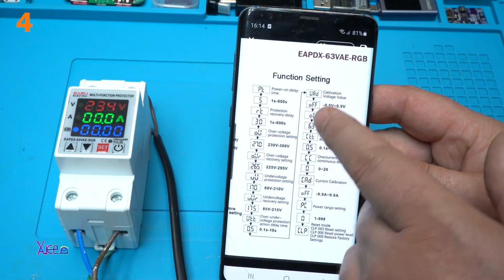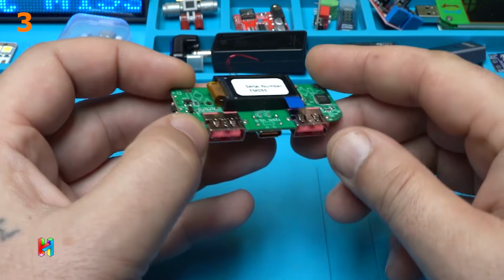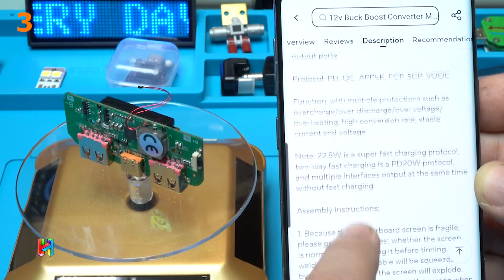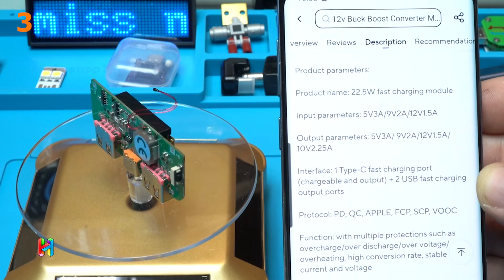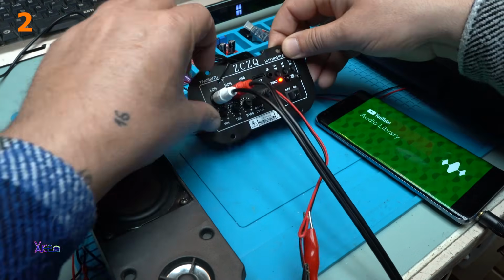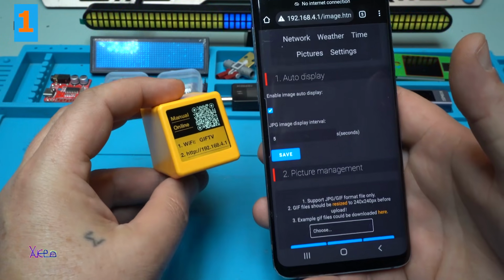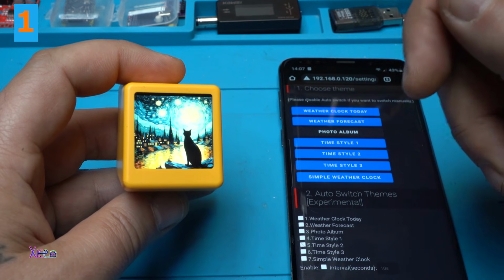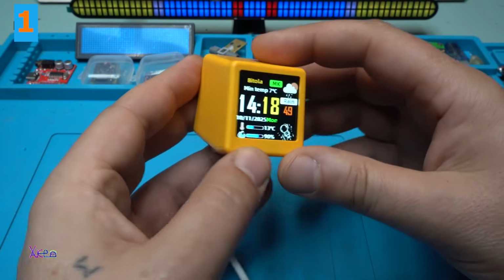TOP 5 BRILLIANT Aliexpress Modules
5. 00:03 HU-009 BLE Bluetooth Speaker Electronic Component DIY Kit 2Inch 3W Mini Speaker Wireless Wire 5V DC Power Acrylic Shell Finished.

4. 03:34 63A 230v din rail adjustable over,under voltage protection with relay time recovery and over current protection.

3. 06:22 22.5w Fast Charging Module Tft Color Screen Digital Display.

2. 10:15 -Bluetooth Audio Amplifier Board 30W Subwoofer  Microphone AMP Module for 4 ohms 8-12 inch Speaker 12/24V 110/220V.
Mini version

1. 15:42 GeekMagic Ultra Smart WiFi Weather Forecast Station Bed Clock for Desktop Decoration, photo Album with Gif Animation.

OTHER COOL GADGETS AND MODULES

Folding Digital Electronic Microscope Autofocus with 8leds 500X Zoom Magnifying 2Inch Screen for Coin Microscopio Windows/Mac.

-4A/5A 25W/35W Adjustable Electronic Load Tester LED Digital USB Voltmeter Ammeter Battery Capacity Power Supply Detector Monitor.

-USB touch dimming LED filament glass bulb 5v retro edison bulb for car decoration,room decoration.

-UM24C/UM24 USB 2.0 Power Meter Tester Color LCD Display Voltage Current Power Meter Energy Capacity Measure (UM24)

-Multilingual LED Digital Badge USB Rechargeable DIY Programmable HD Text Name Badge Scrolling LED Tag Sign Module Display Lights.